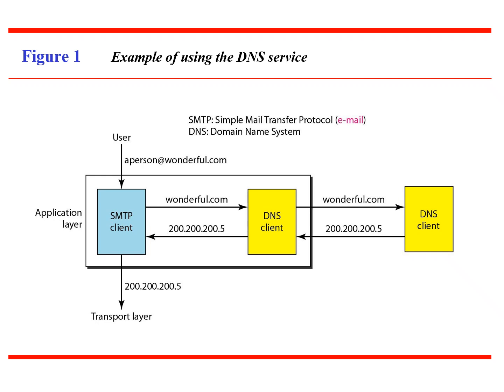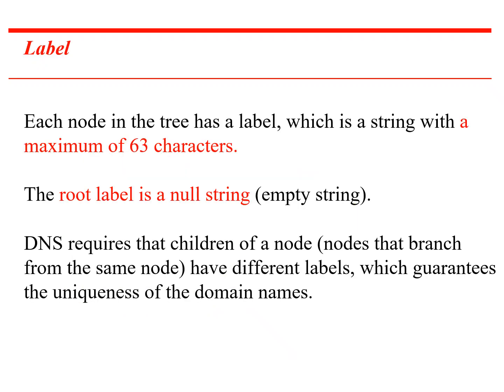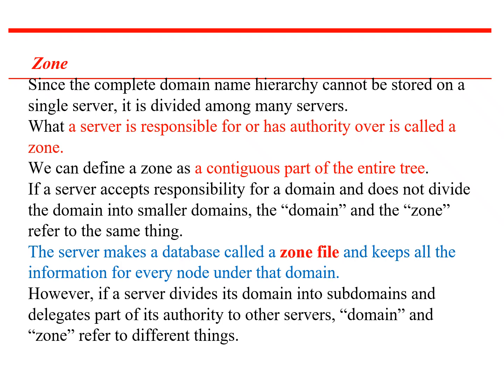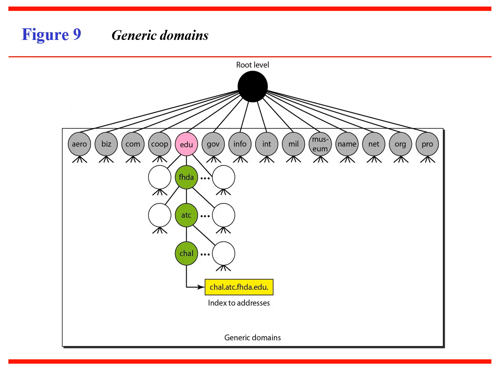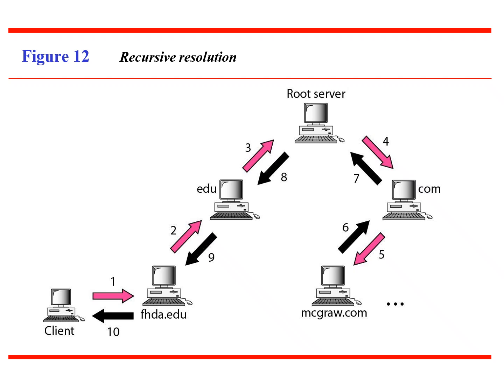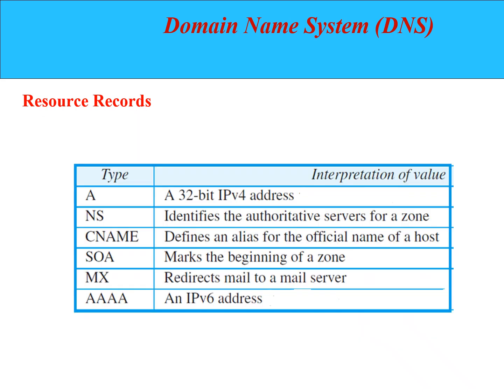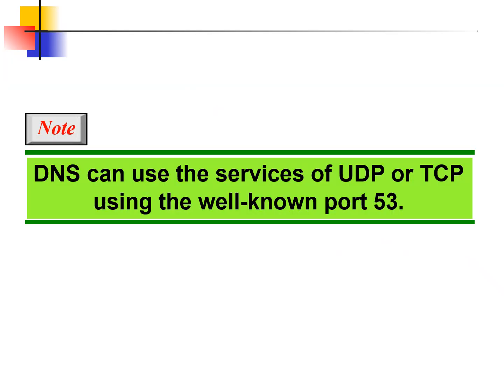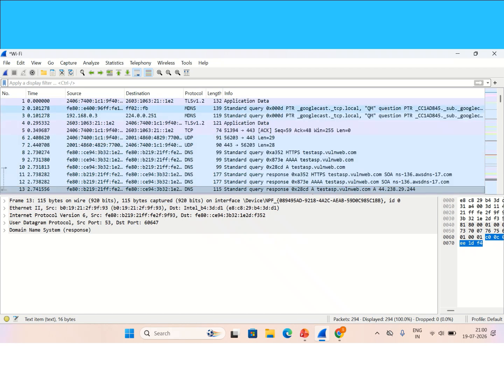DNS protocol with wireshark demo